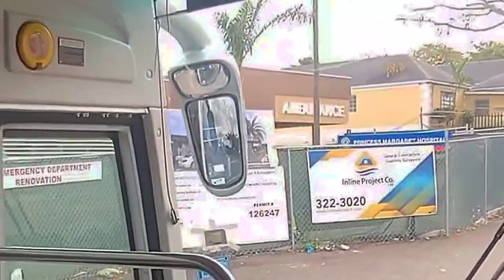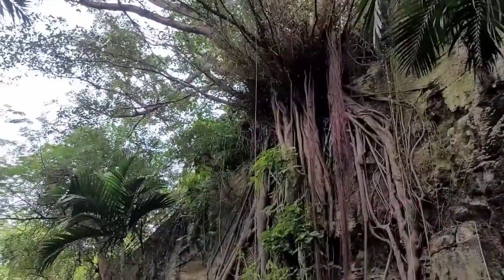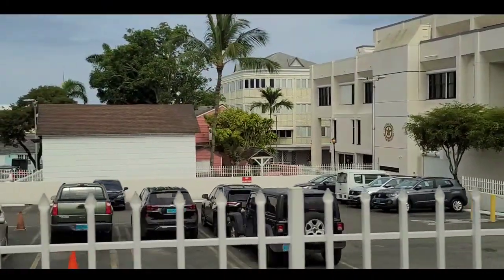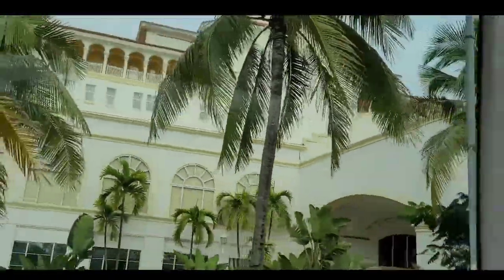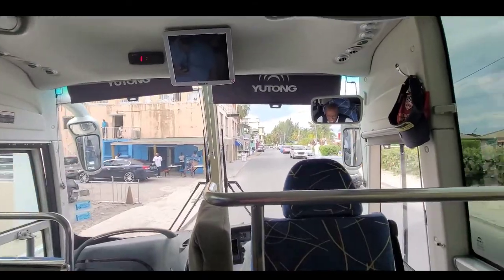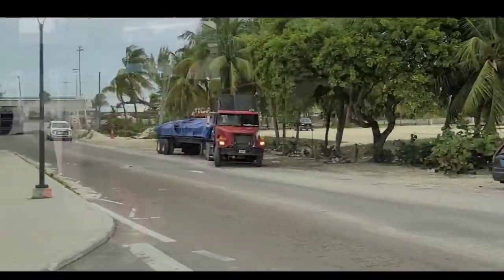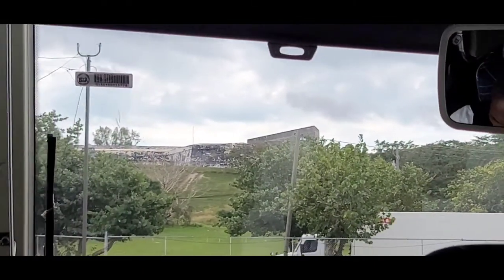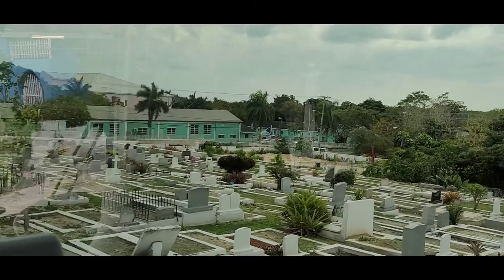Nassau Bahamas Cruise Bus Excursion Part lll Guide Richard Rolle | New US Embassy, Queen's Staircase